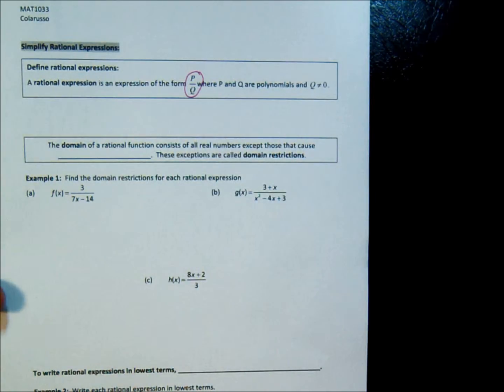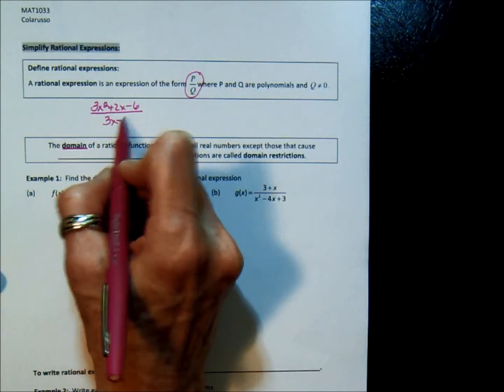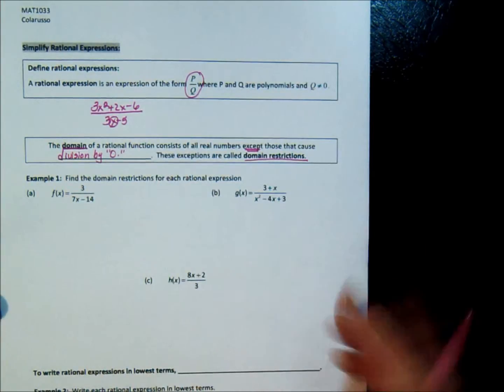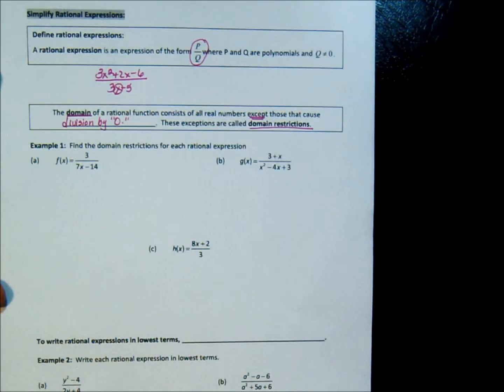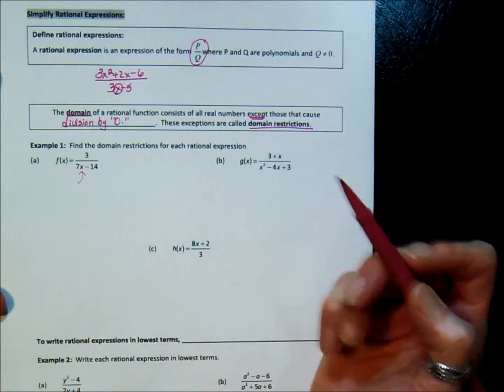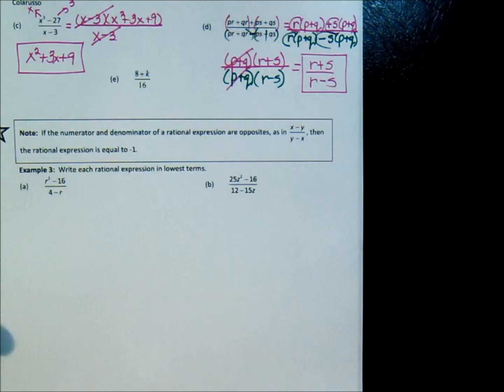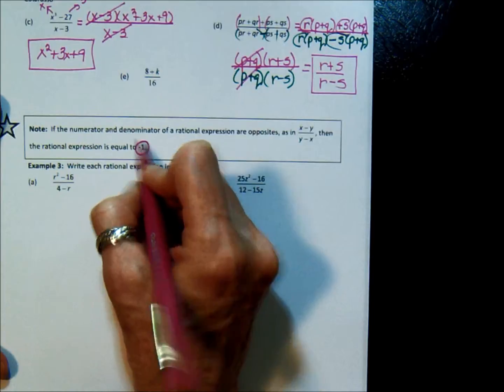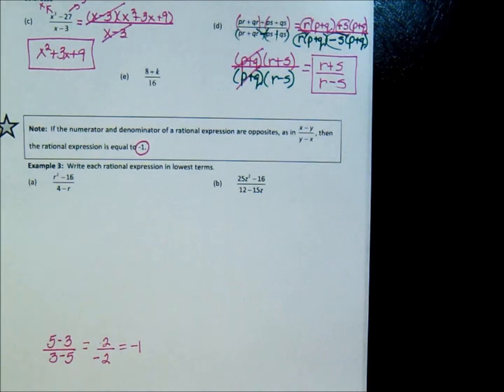M3 Simplify Rational Expressions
Module 3 Domain Restriction and Simplifying a Rational Expression